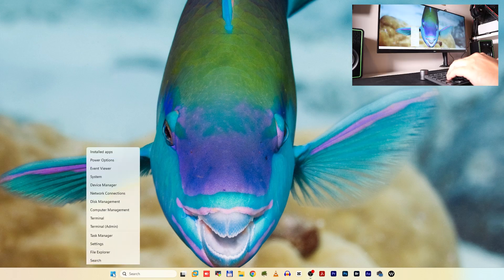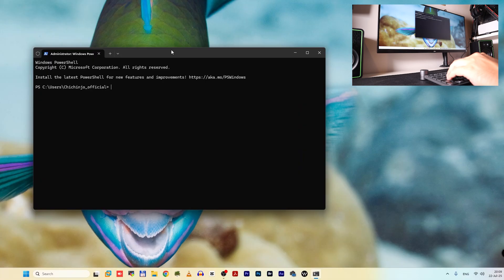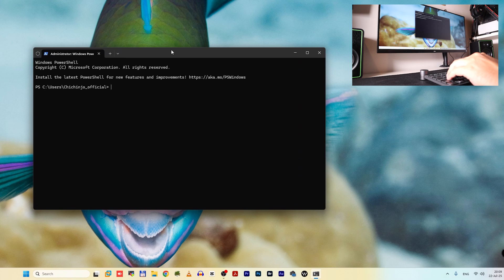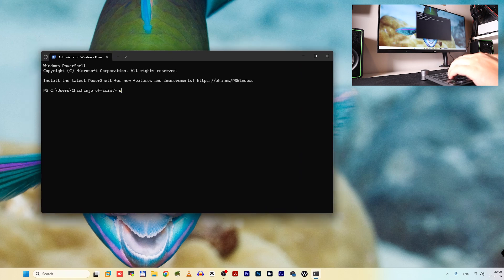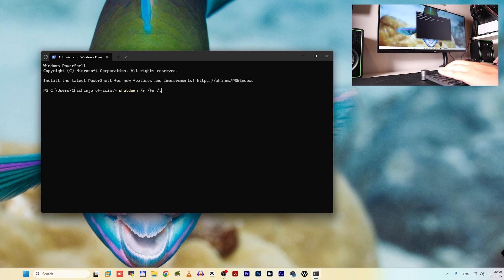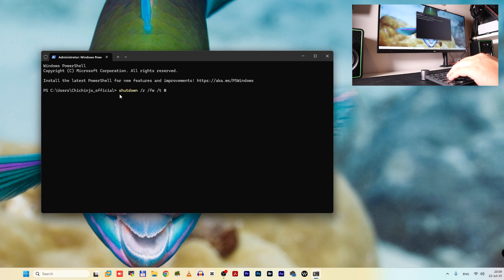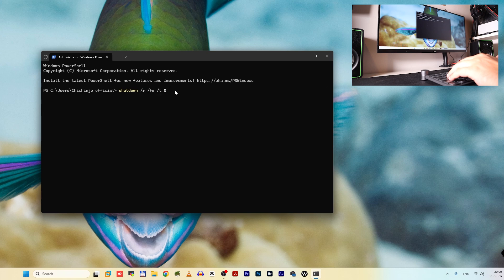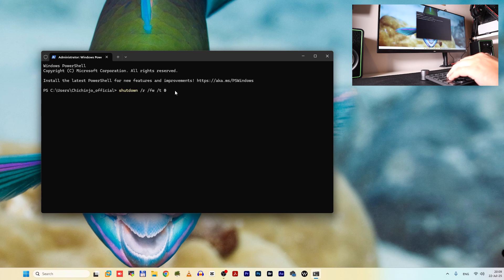How to access BIOS from Windows CMD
I appreciate your support and I'm glad you enjoyed the video.

I also want to take a moment to recommend some other channels and resources that I think you might enjoy:

I'm always happy to help out or just chat with my viewers.

Thanks again for watching and I'll see you at the next one!